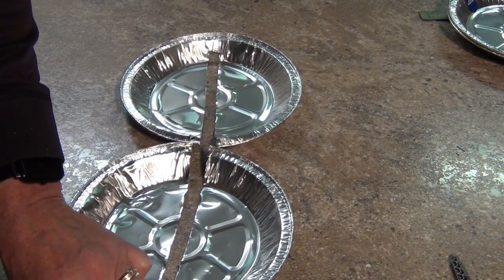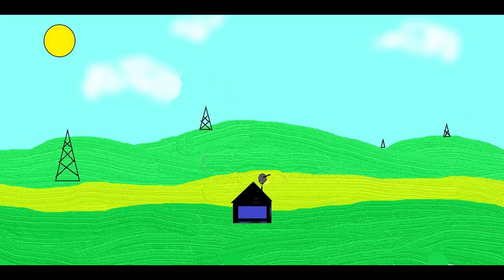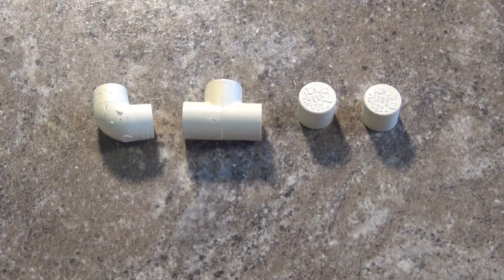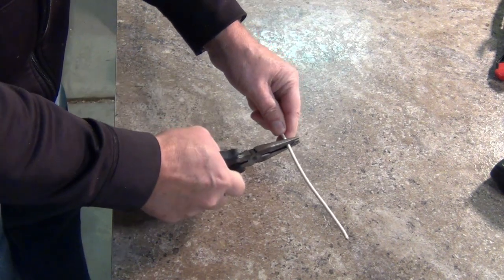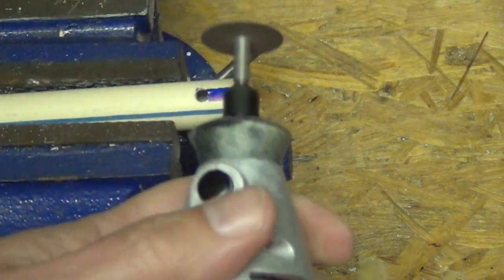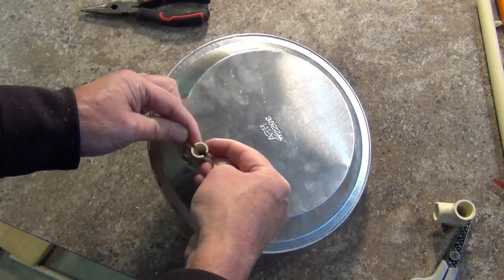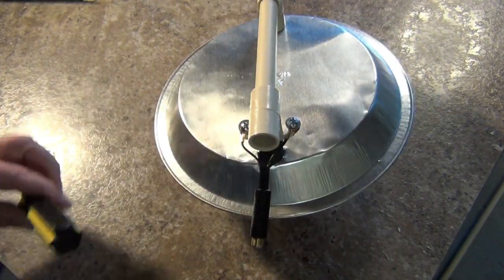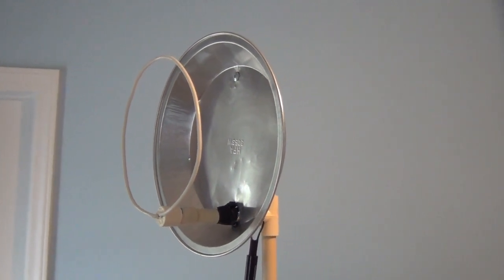New Design - Antenna for Free HDTV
Here is a new antenna design that works very well. The built in reflector helps pull in those weaker, more distant signals for unbelievable reception! Step by step instructions make this an easy and quick build.

Here's a great website for getting your local antenna information, including compass directions, distances to transmitters, and available channels. - rabbitears.info